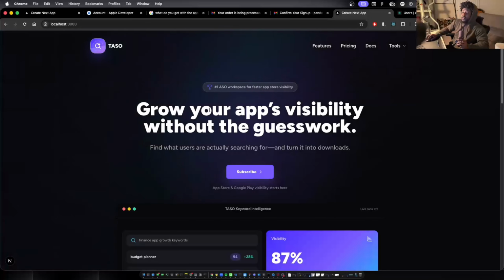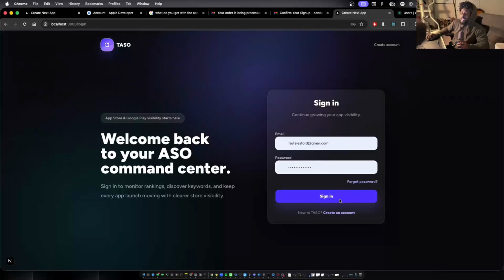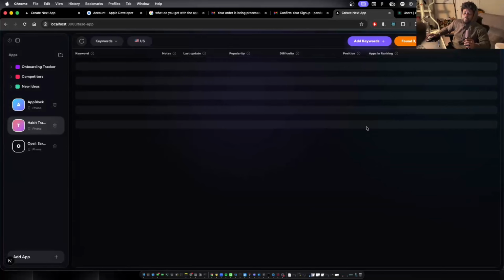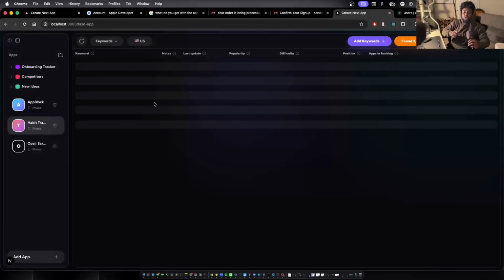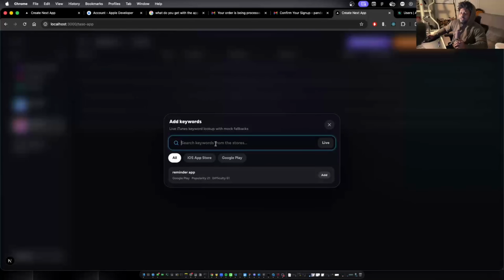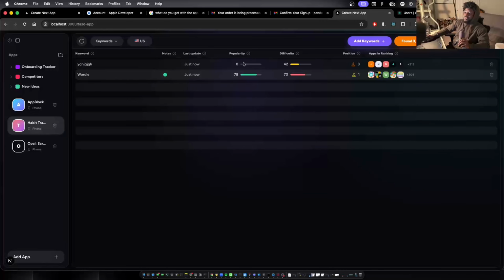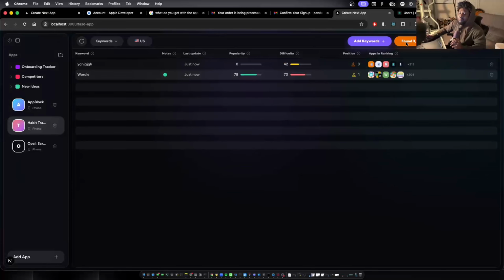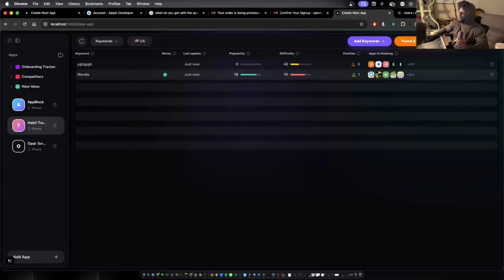Building my first Saas Devlog #2 - Wait I am actually making progress